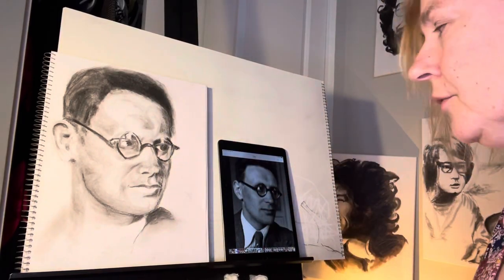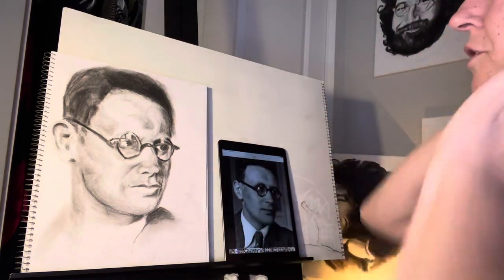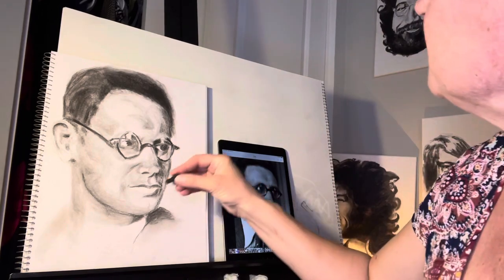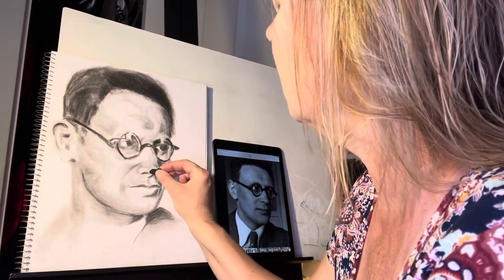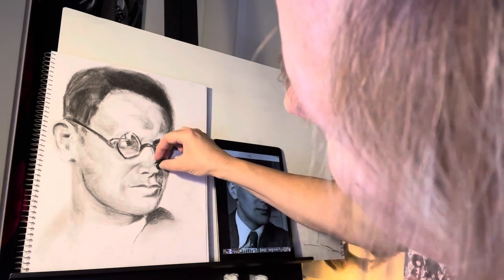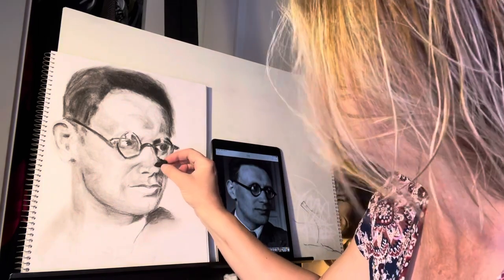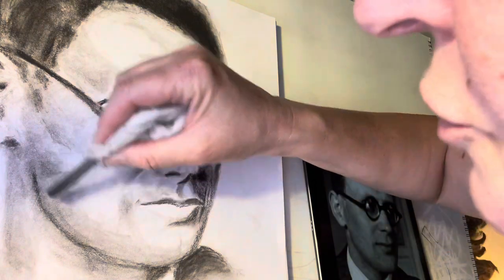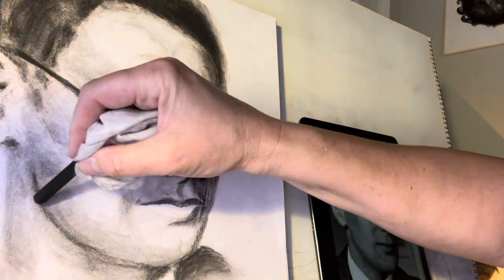Drawing Face Jawline Shading to Look 3D Tutorial (Unintentional ASMR) Charcoal Blending Stick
Sketching the jaw to look 3D. Charcoal portrait of Botvinnik, Mikhail. Chess Champion from (Russia) 20th Century. Tutorial. How to draw a jawline to look 3 dimensional. Unintentional ASMR